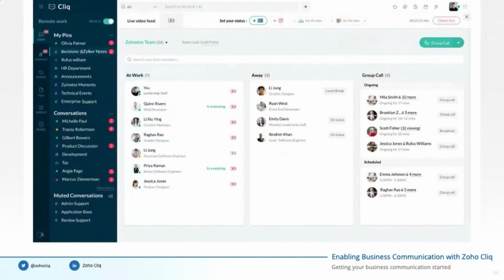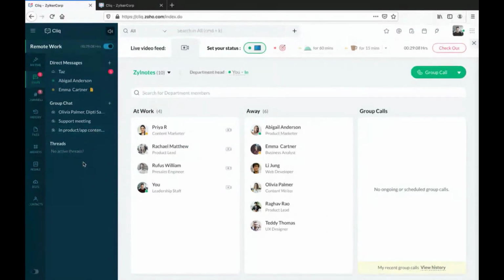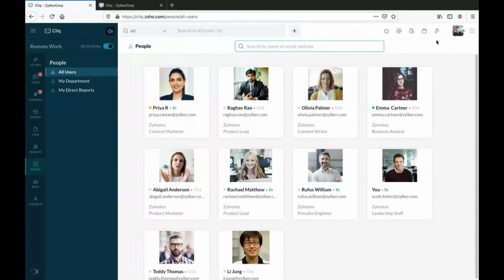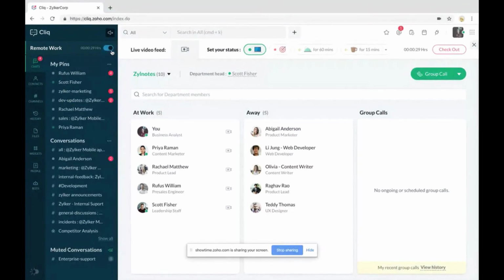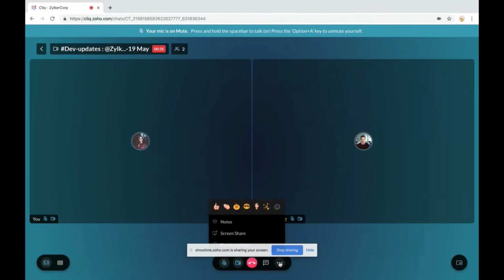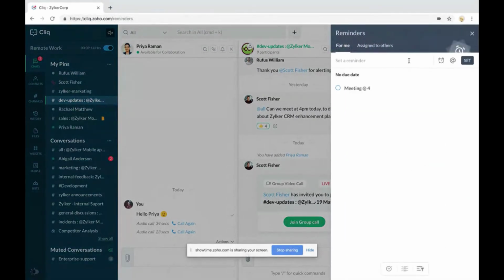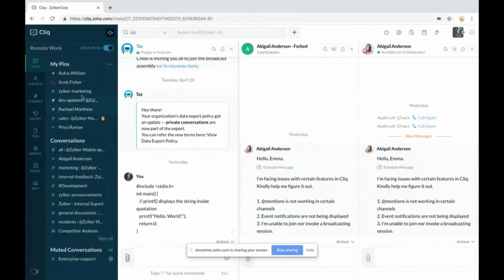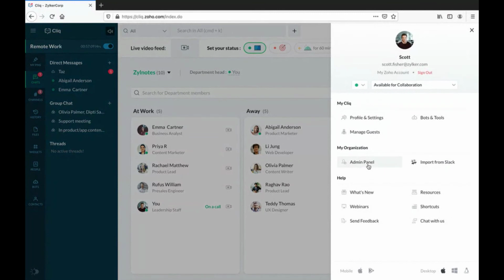How to use Zoho Cliq for your organization?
Learn how Zoho Cliq helps tackle the challenges in communication and provides a complete collaborative experience through its messaging services, channels, workflow management and more.